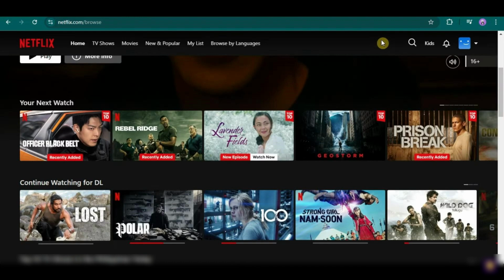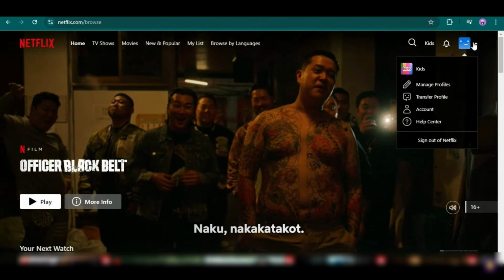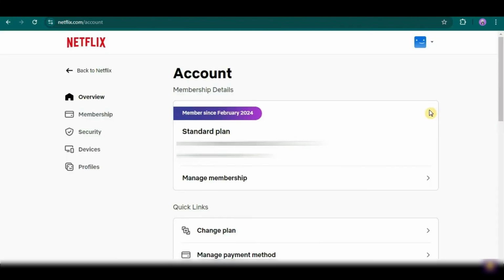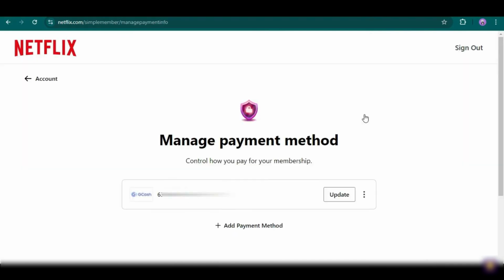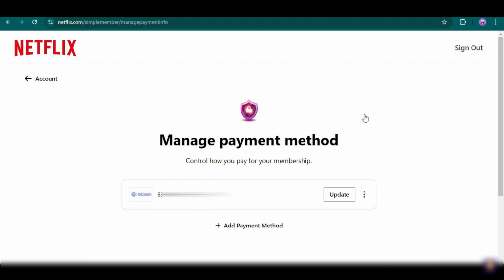How to Pay Netflix Using Gcash | Gcash Tutorial 2025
In this video, "How to Pay Netflix Using GCash," we’ll provide you with a step-by-step guide on how to seamlessly pay for your Netflix subscription using the GCash app. We’ll walk you through the process of linking your Netflix account to GCash, navigating the app’s interface, and selecting the right payment options. You’ll learn about the various methods available, such as using the GCash QR code or direct payment through the app, ensuring your subscription is always up to date. Additionally, we’ll share tips on managing your GCash balance and tracking your payments for a hassle-free experience. By the end of this tutorial, you’ll be ready to enjoy your favorite shows and movies on Netflix without any payment worries!

Timestamps

Intro – 00:00 – 00:12
Paying Netflix Using Gcash – 00:13 – 01:15